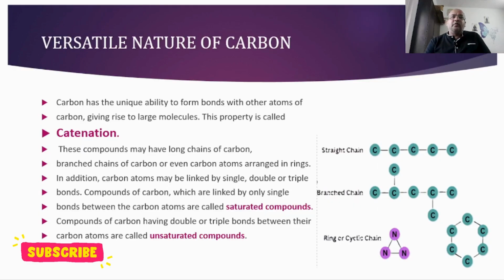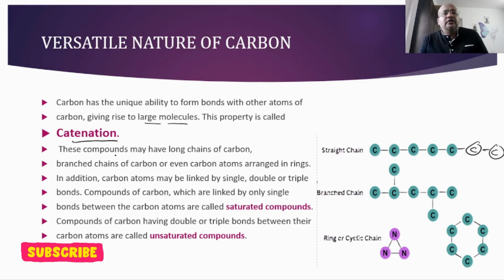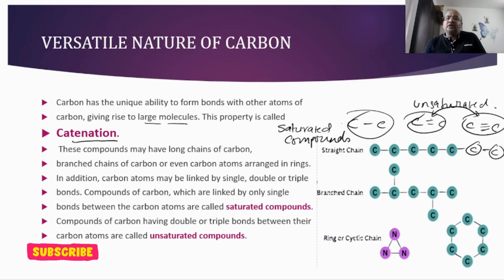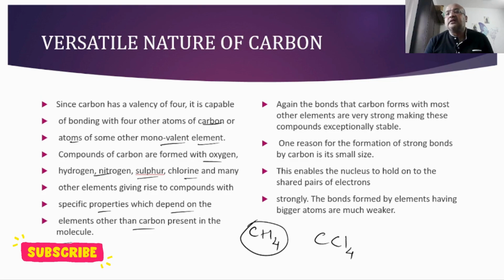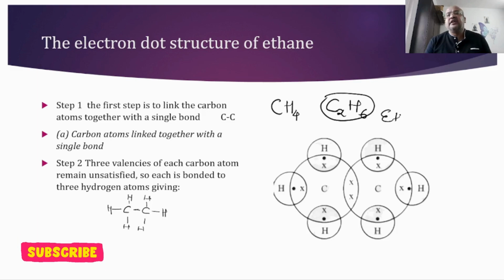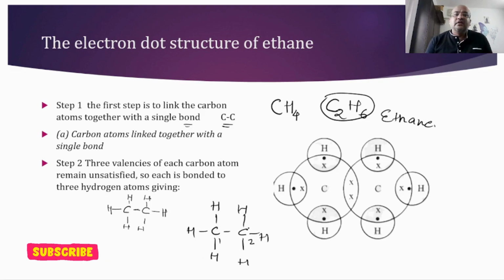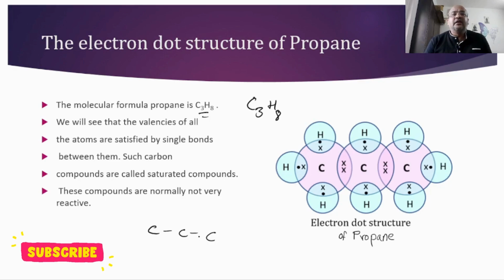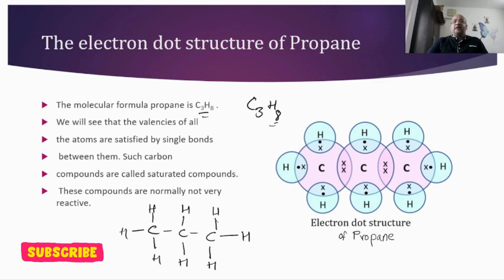10TH CBSE SCIENCE | CH-4 CARBON AND ITS COMPOUNDS | PART-5